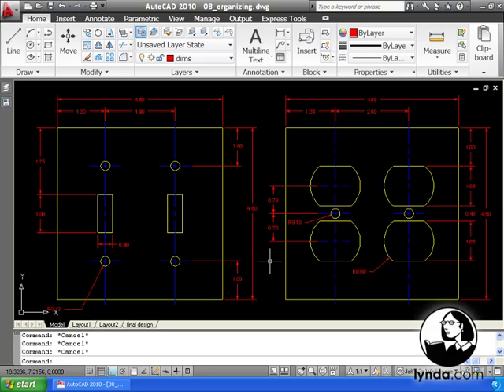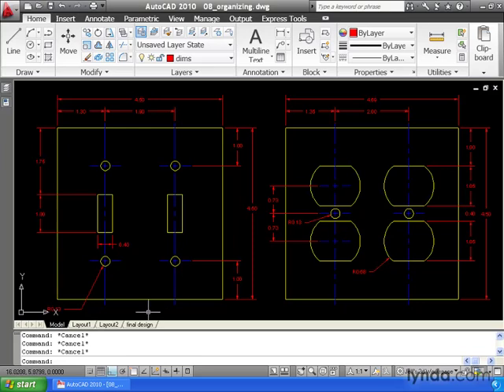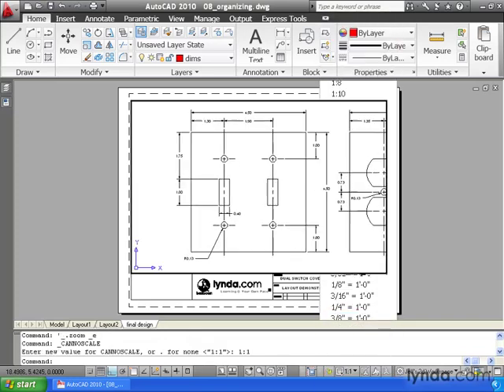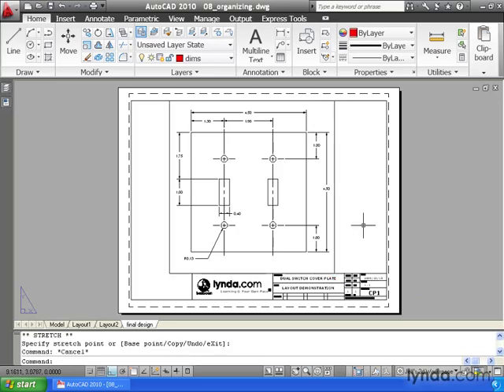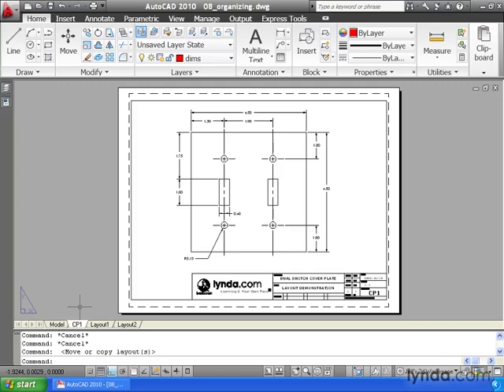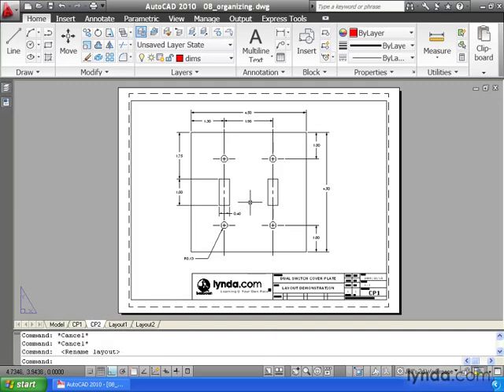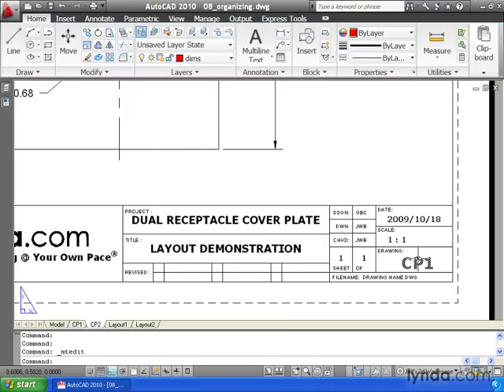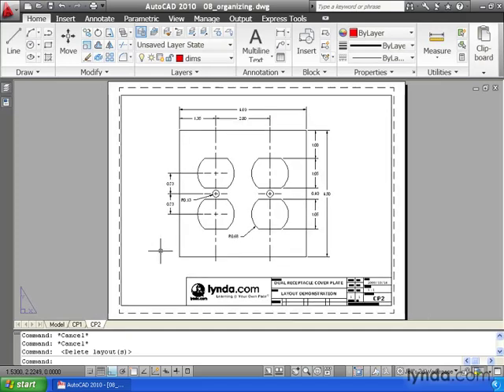Plotting: Organizing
AutoCAD 2010